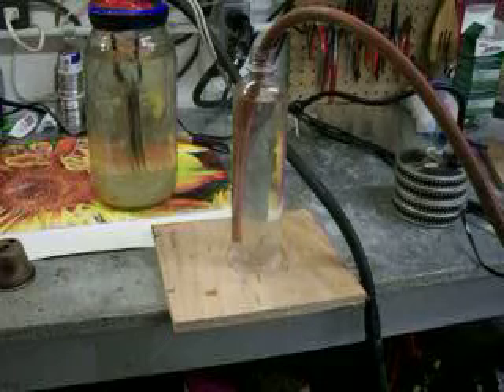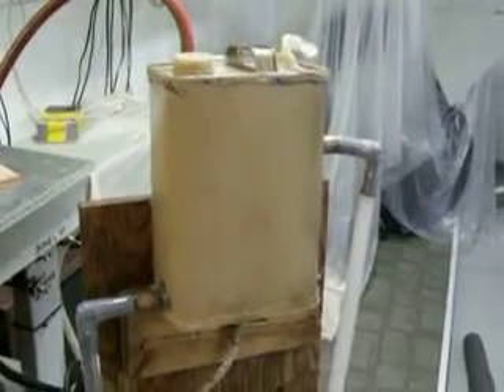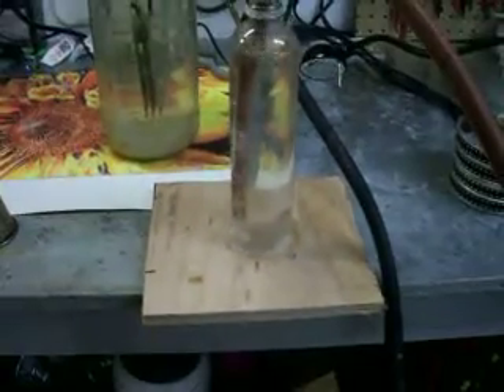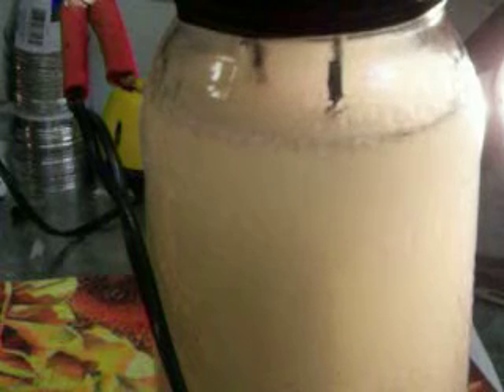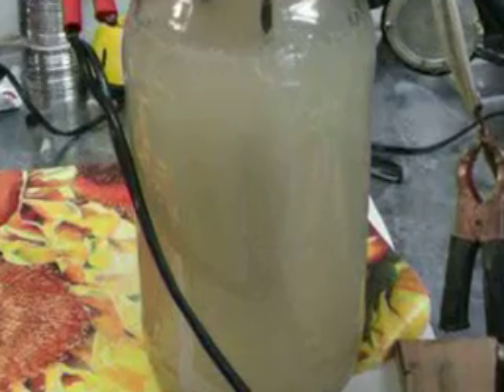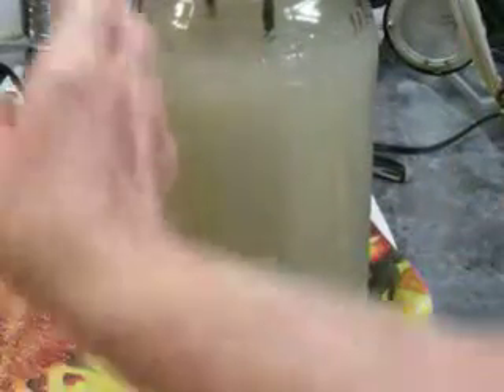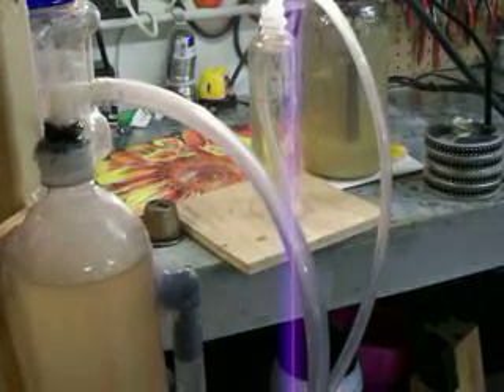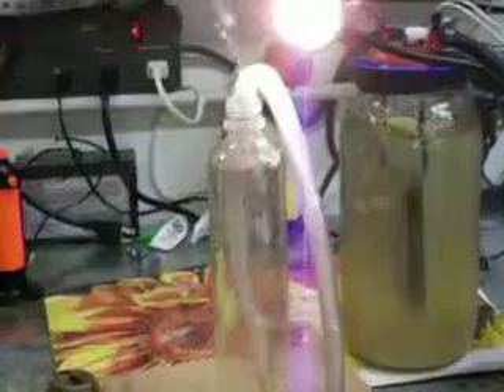three types of cells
puts out good production